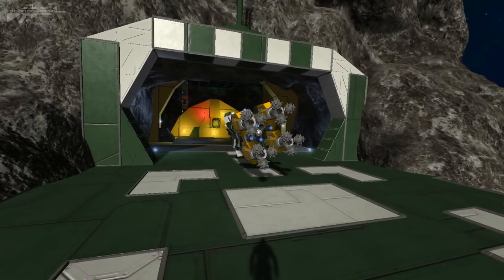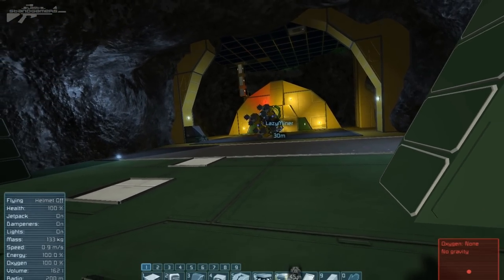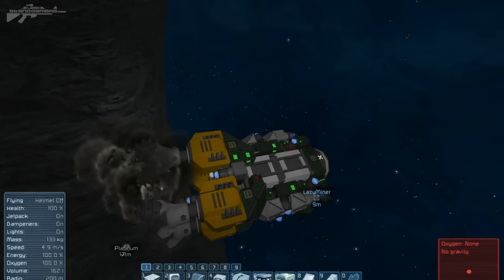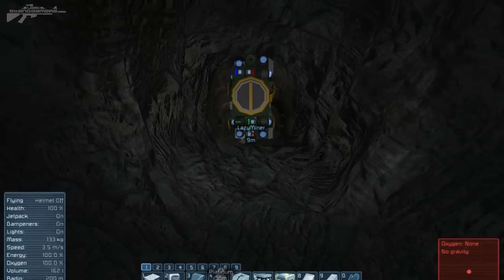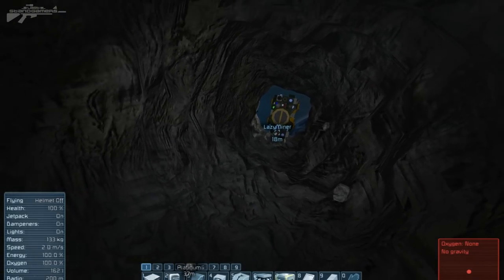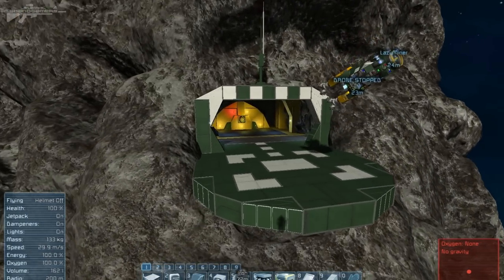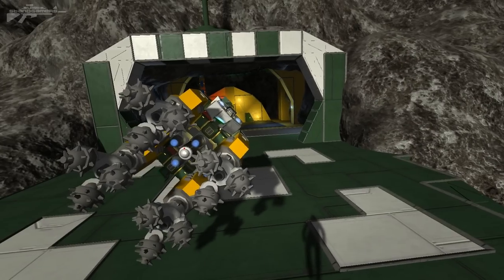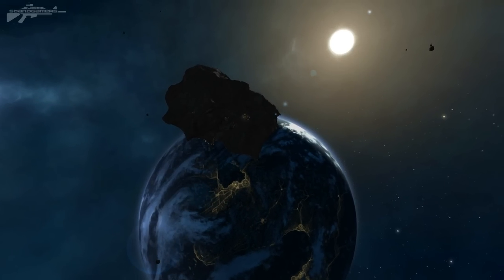Space Engineers - Autonomous Mining Drone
Mining for resources can be a slow and detract you and your crew from building & manning battle stations. So if you want your mining to be taken care of with out any human requirement try building yourself a